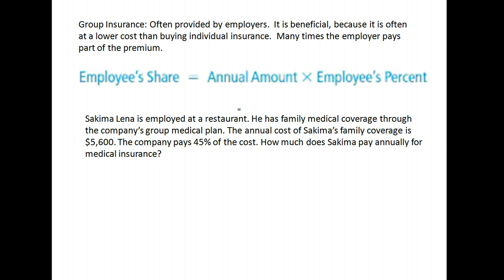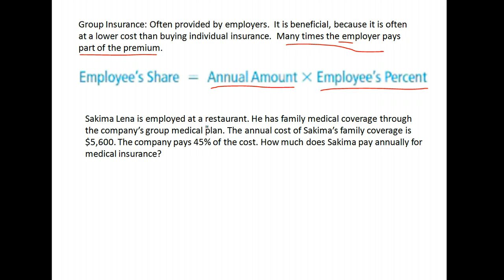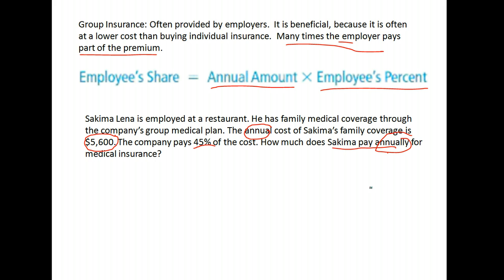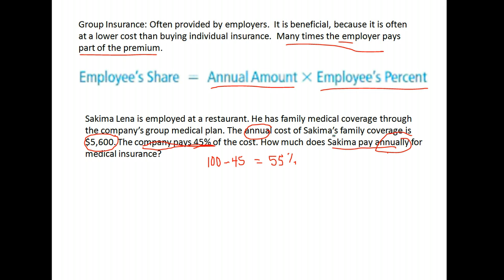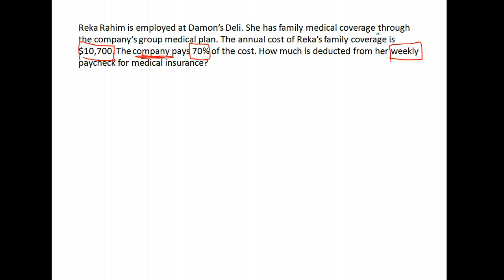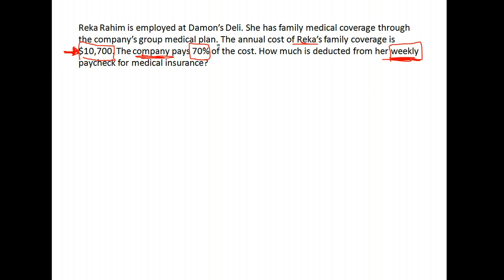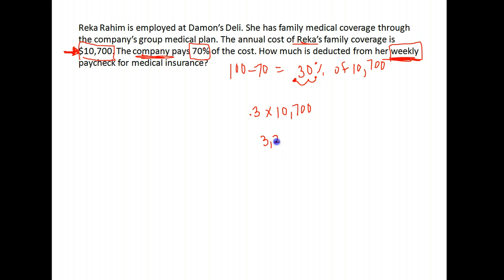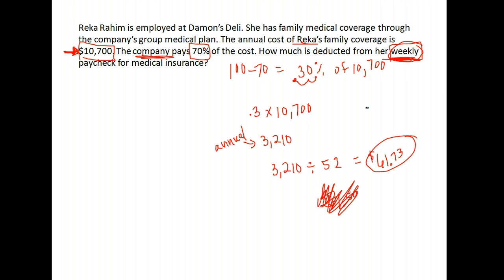Busmath A workbook 05 part 3 employee share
employee share